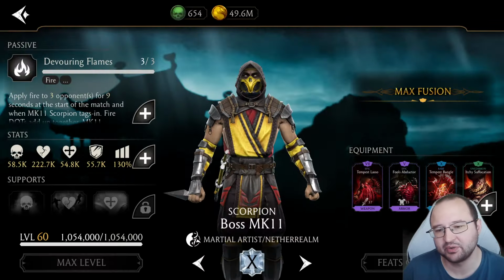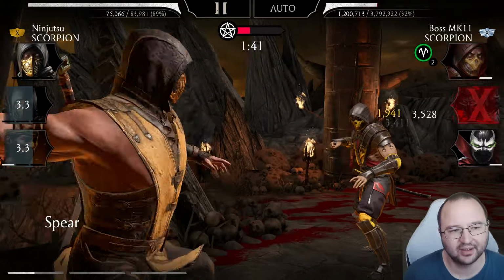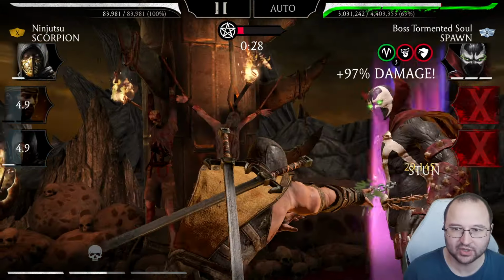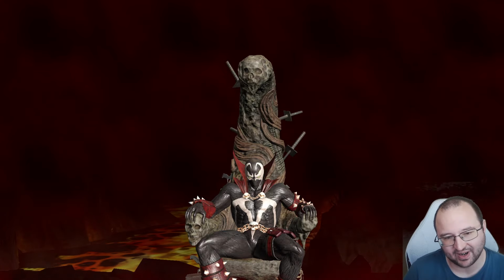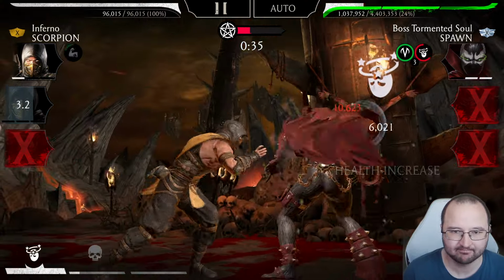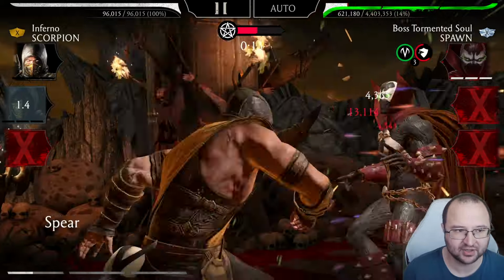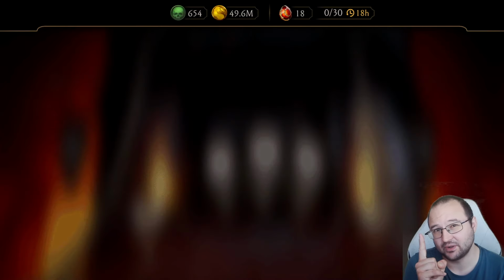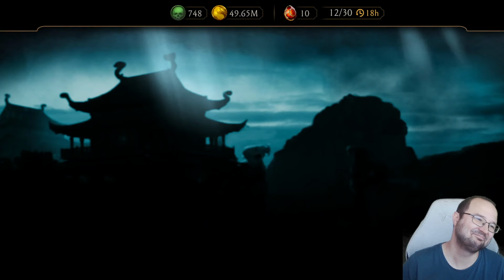This is an easy way to beat Hellspawn 200! 3 Scorpions FTW!!! MK Mobile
Let's beat hellspawn tower 200. We will use stun loop with 3 scorpions so that our enemies dont tag out on us.